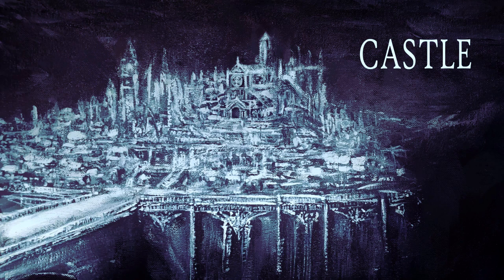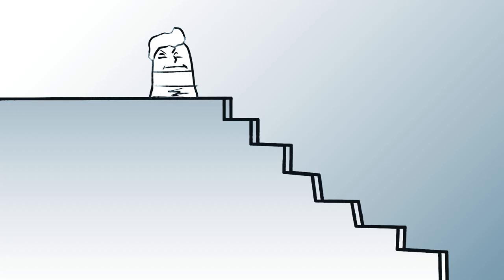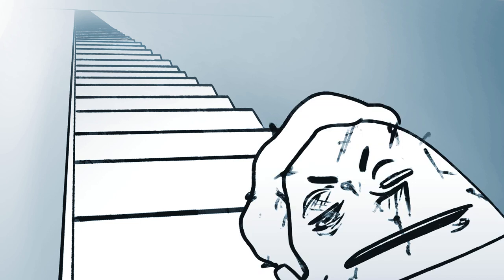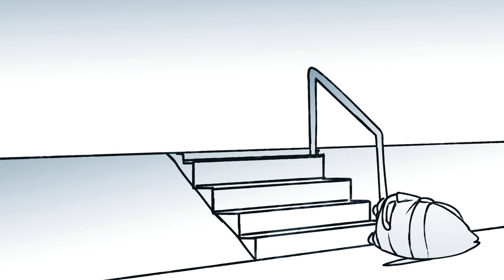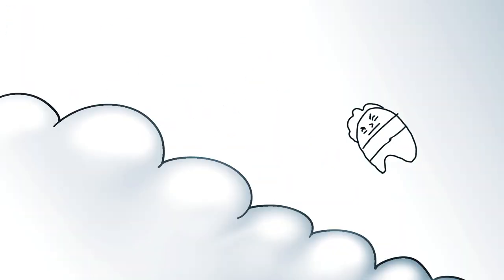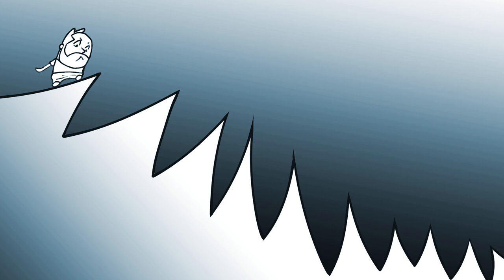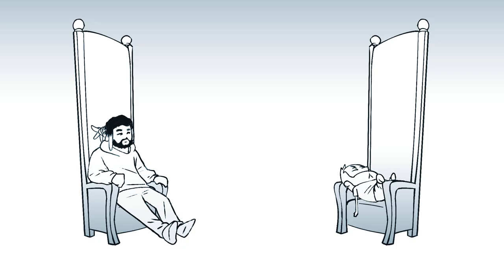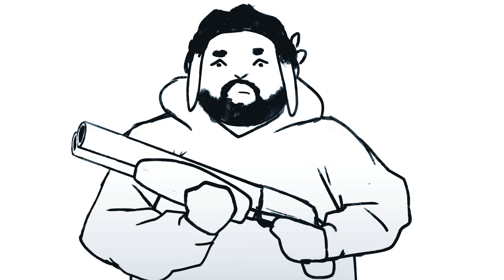Castle Super Beast Animated: Durability Go Down